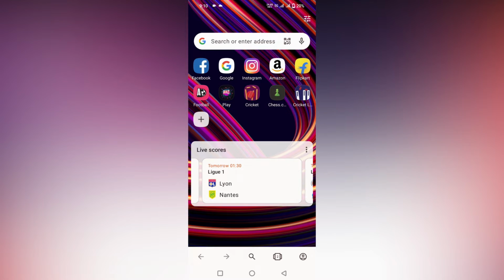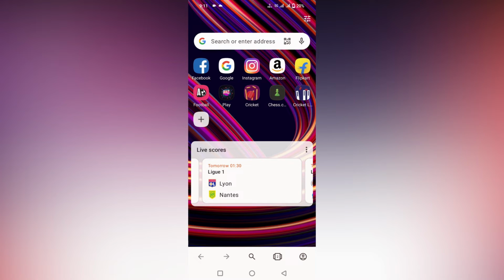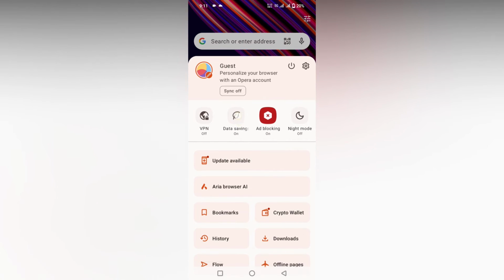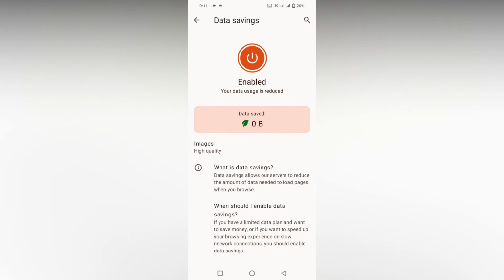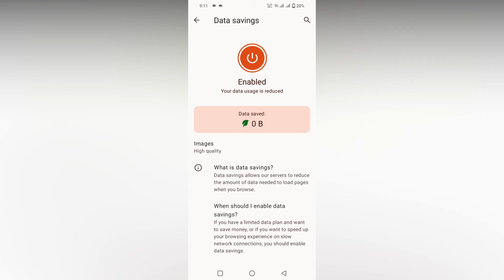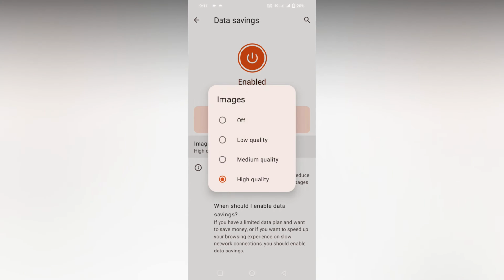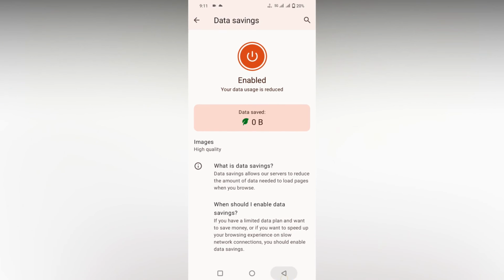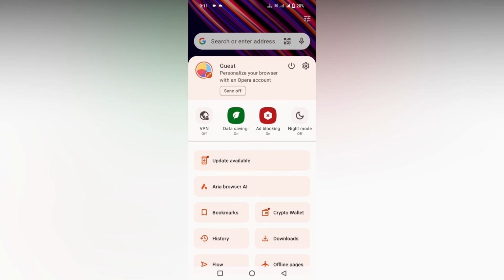Enable data saving mode in opera | data saving mode opera mobile